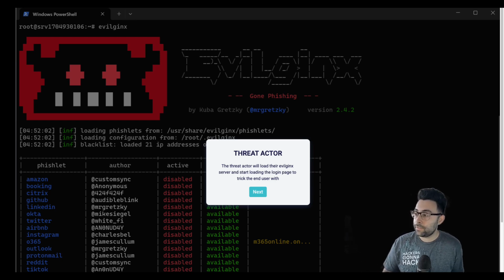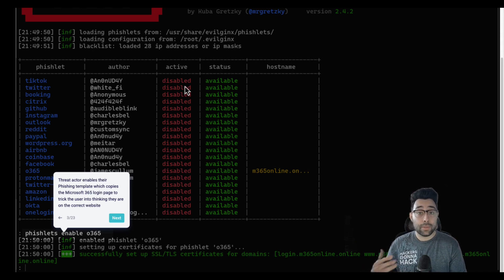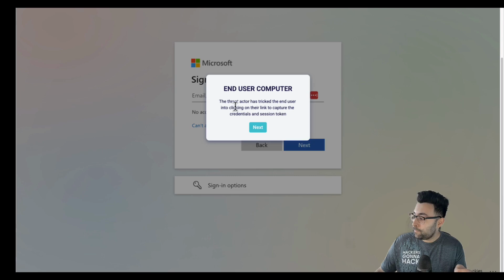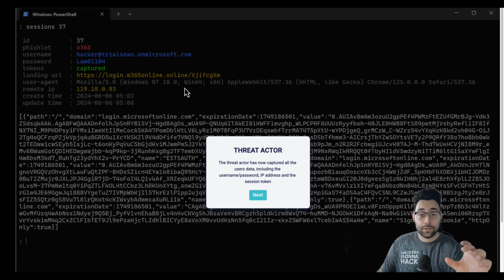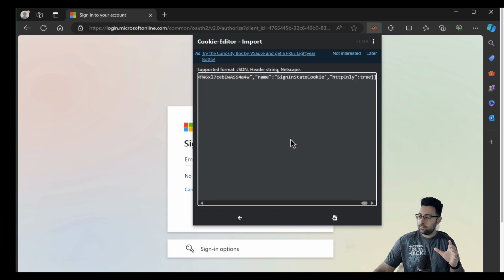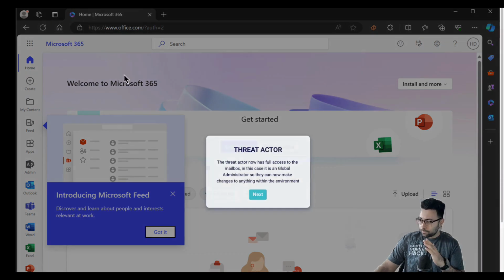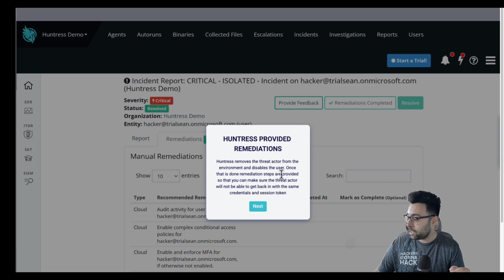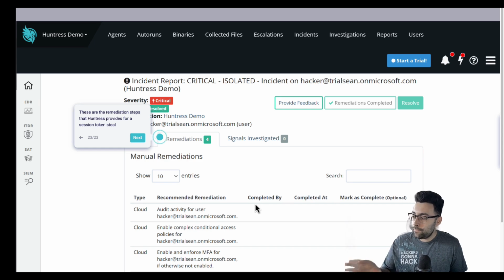Huntress ITDR Demo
In this short demo by Huntress, you can see how easy MFA can be bypassed with template driven tools that are easily found on the internet. With a choice of templates available (O365, Facebook, LinkedIn, Twitter, PayPal etc) session tokens can be hijacked, allowing threat actors to gain access to your accounts.